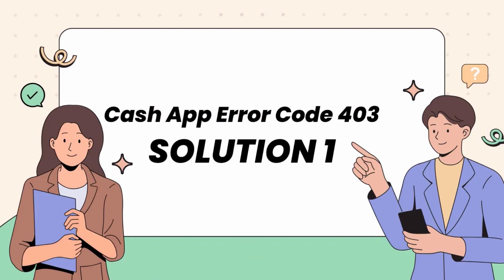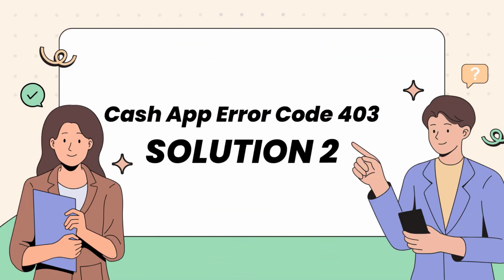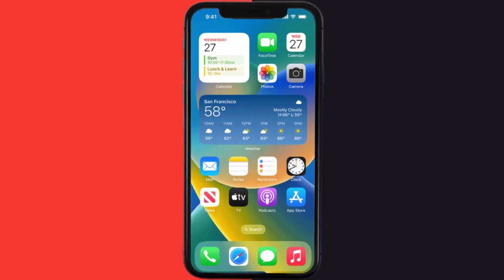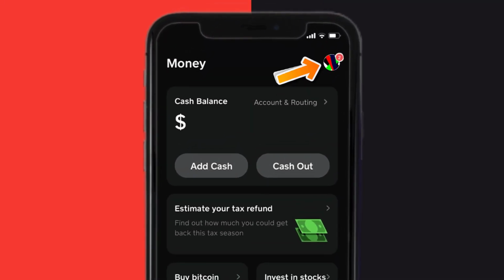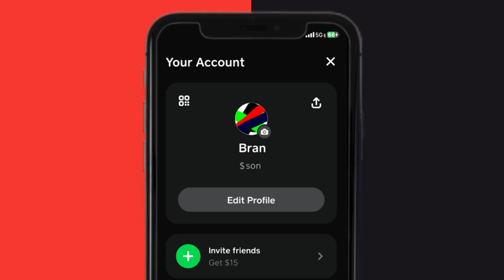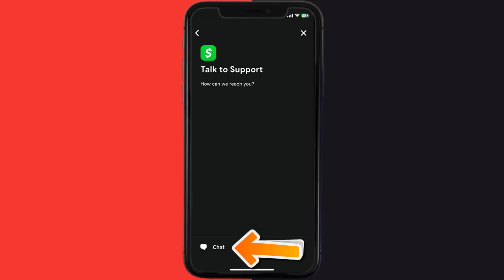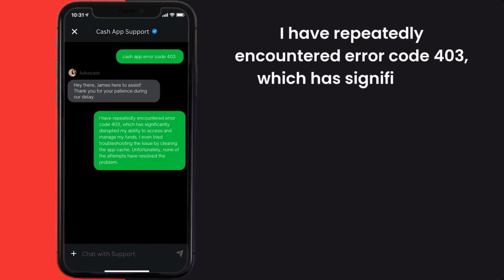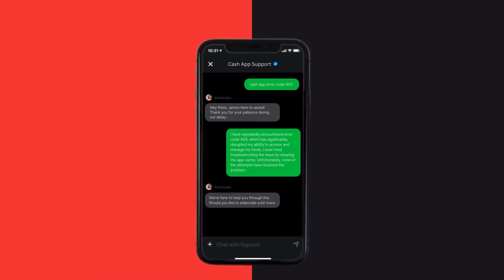Cash App Error Code 403: How to Fix Cash App Error Code 403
Encountering Cash App Error Code 403? Don't worry, we've got you covered! This step-by-step guide will help you troubleshoot and resolve this common issue.

We'll explore various potential causes for Error Code 403, including network connectivity problems, outdated app versions, and temporary server glitches. Our expert tips will guide you through effective solutions to get your Cash App back up and running smoothly.

Video Parts:
00:00 Intro: How to Fix Cash App Error Code 403
00:08 SOLUTION 1
00:27 SOLUTION 2
00:57 SOLUTION 3
01:55 Outro: Ending